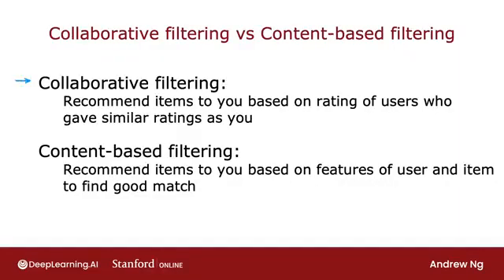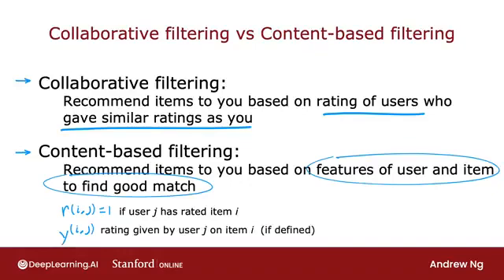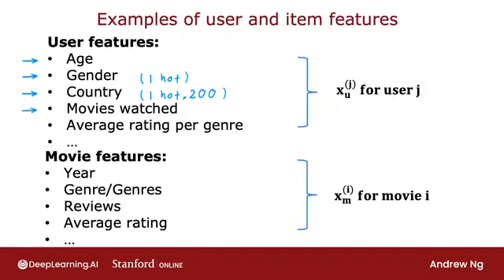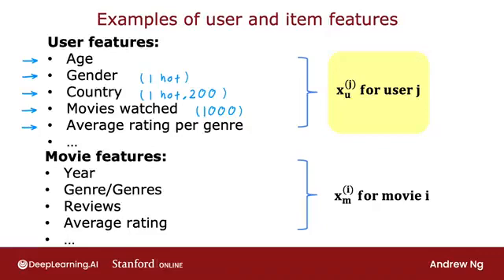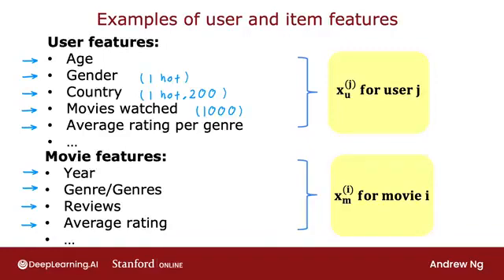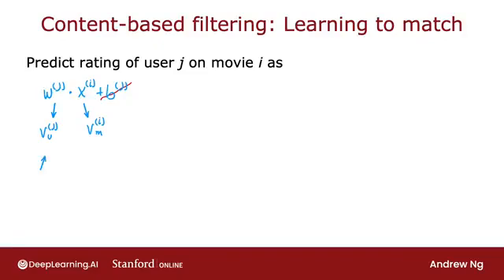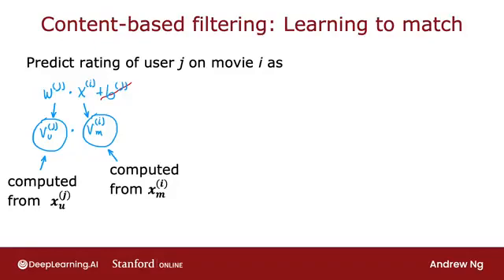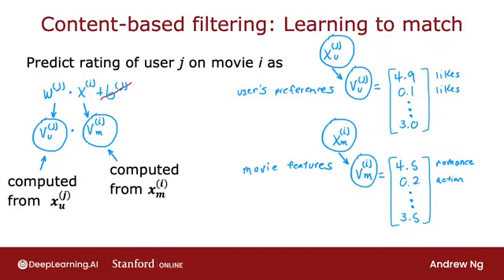P84 协同过滤 vs. 基于内容的过滤【2024公认最好的 | 吴恩达机器学习 | 教程 | Machine Learning Specialization(超爽中英!)】